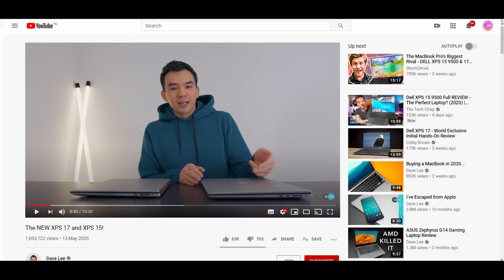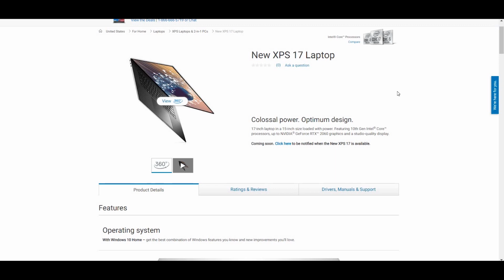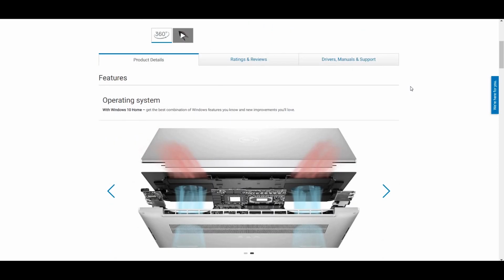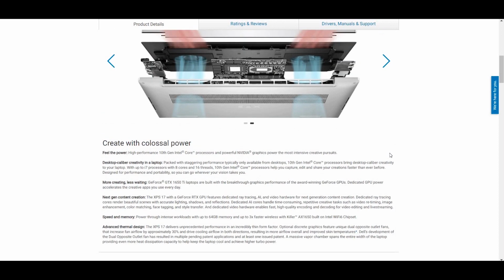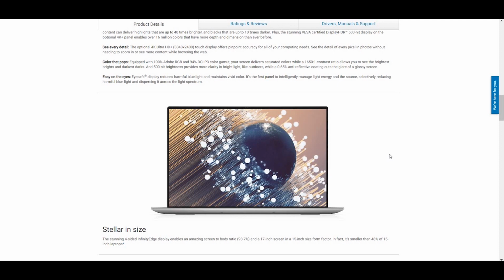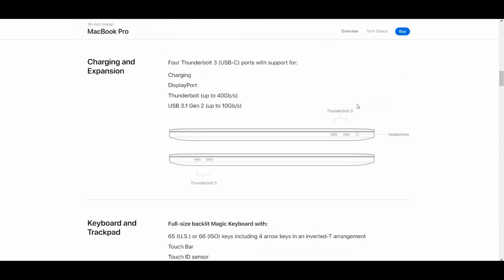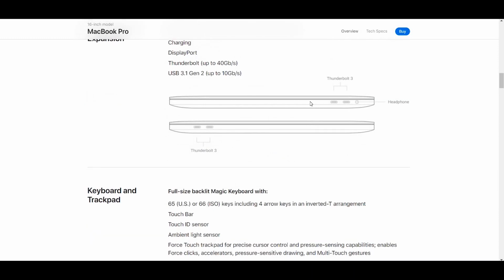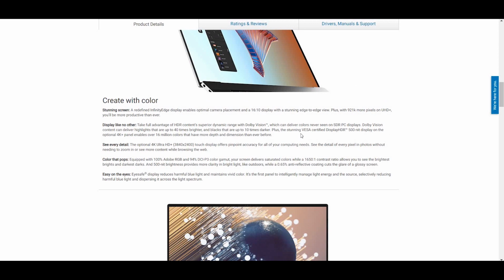Dell XPS 17 9700 (2020) | Lets talk about it!